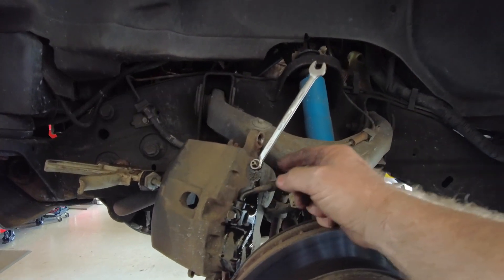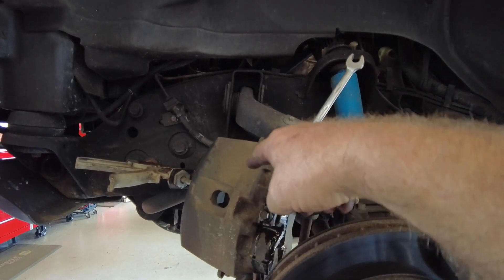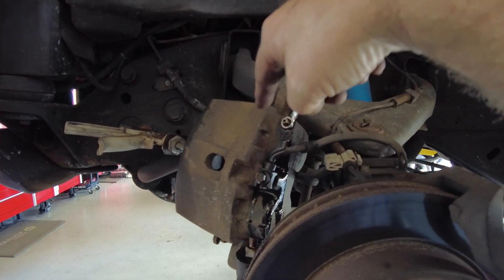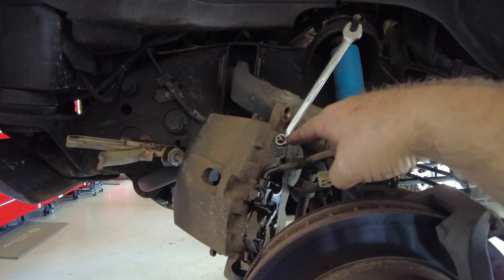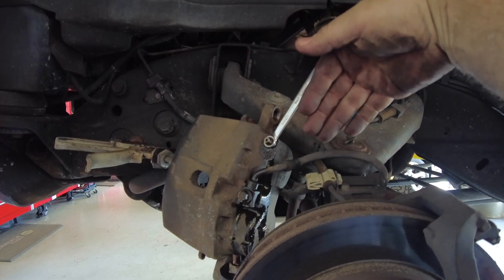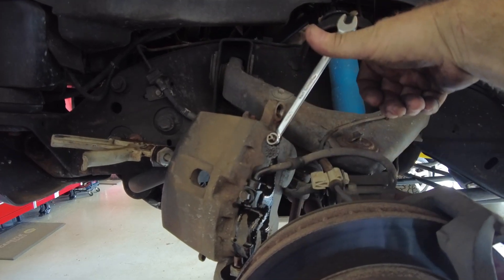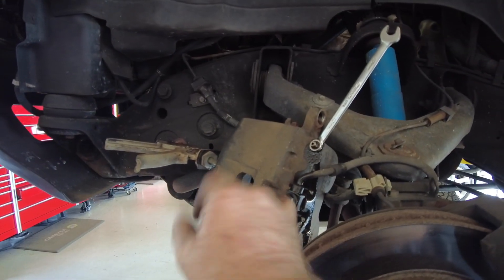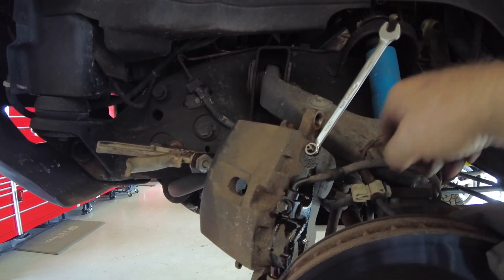BRAKE TIP, caliper pistons, SHORT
If anything in the video interested you enough to check it out on Amazon, check it out with an affilate link! No added cost to you, but it will help me add content on the channel!

My gear used to make videos and take photos.
My GoPro7;
My Camera Canon M50;
My Tripod;
My preffered light weight drone, DJI Mini2;
My Rode Mic;
My Gimbal Camera, DJI Pocket 2;

My background; I started working on cars at 14 years old, then became a professional mechanic in 1981. My first ASE certification was in 1990 and I became master certified in 1997, becoming Advanced Level or L1 certified in 1999. I have about 40 years experience, even building a few vehicles myself from the ground up. Welding, fabrication, minor engineering, electrical, programming and more.